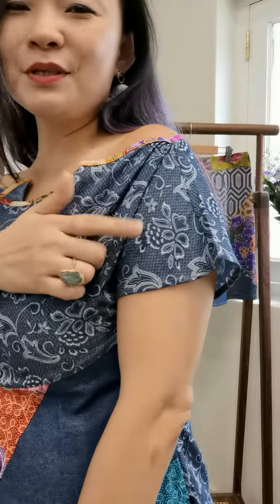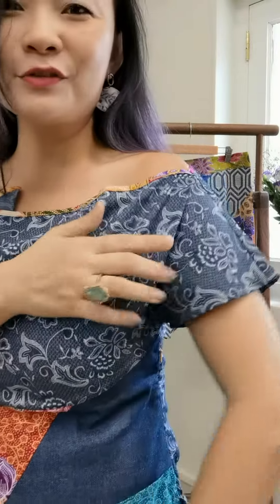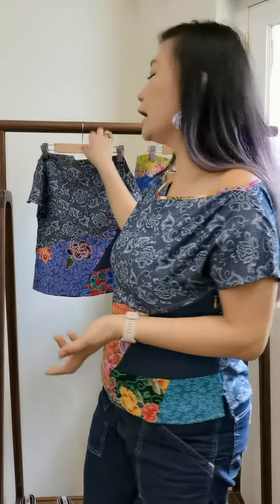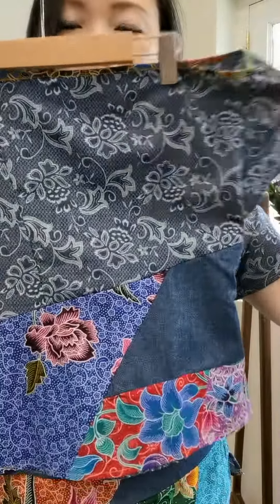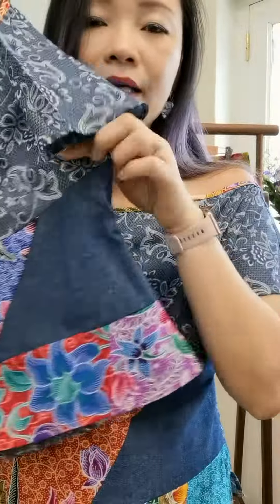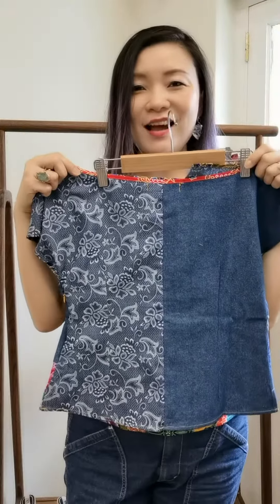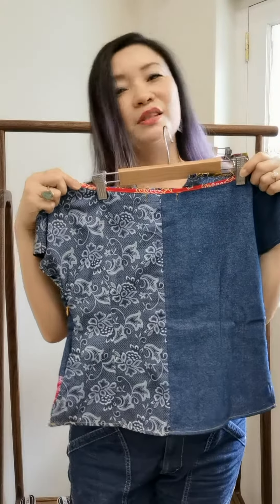Marilyn D+B Blouse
Sultry off-shoulder D+B blouse to flaunt those shoulders!